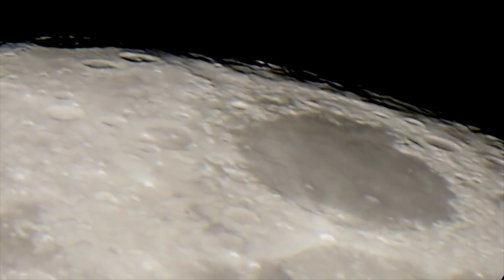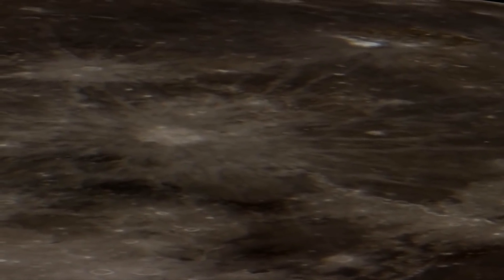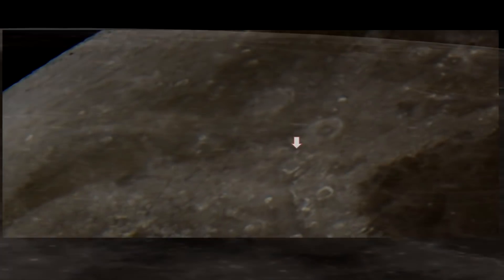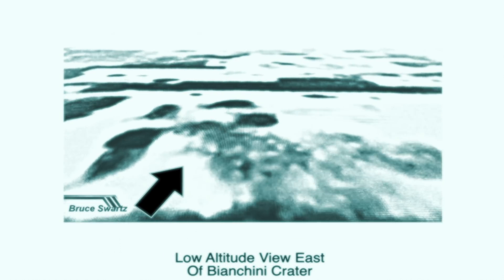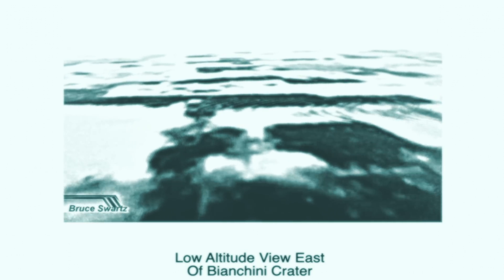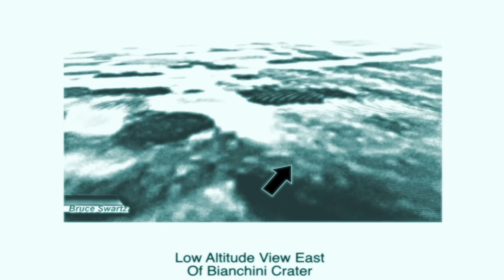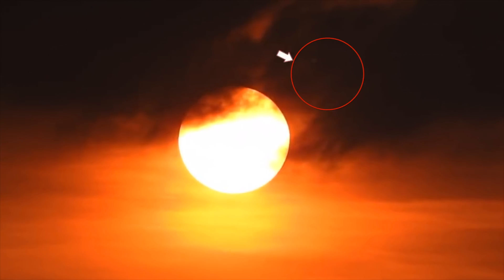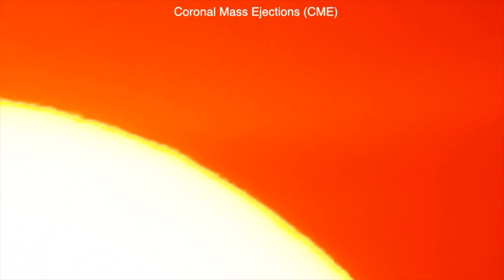The Moon's Surface & The Sun Live Unidentified Flying Objects 2018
Live Lunar close up's with a 14 inch telescope & Our Sun Live fly by's and unidentified flying objects around our sun. 2018...